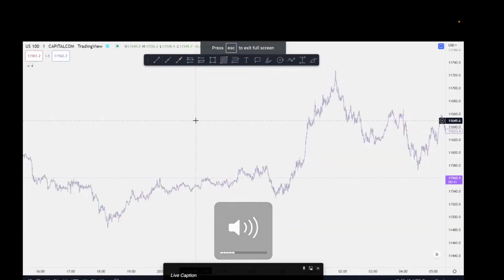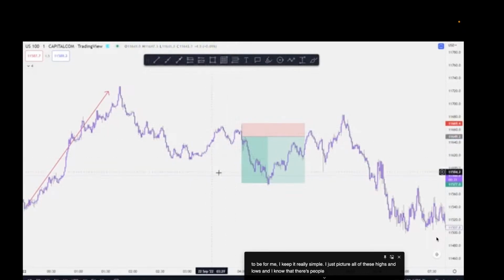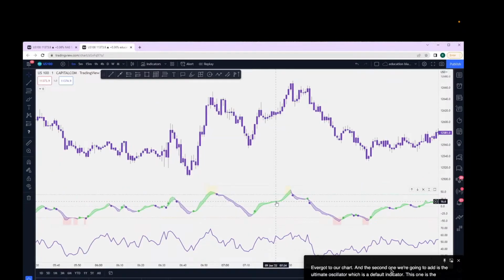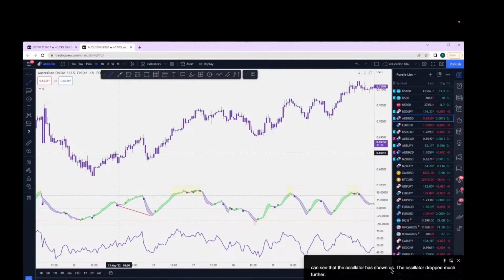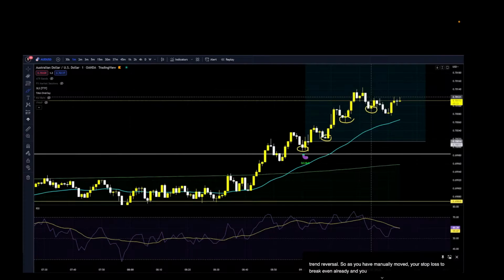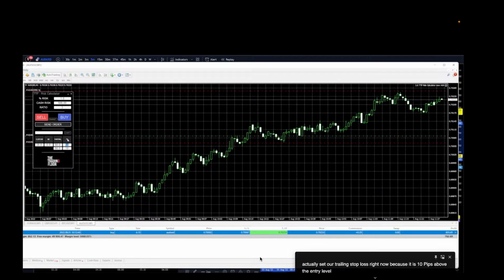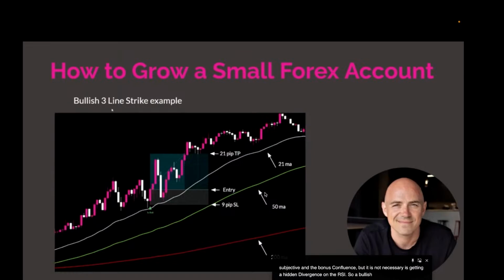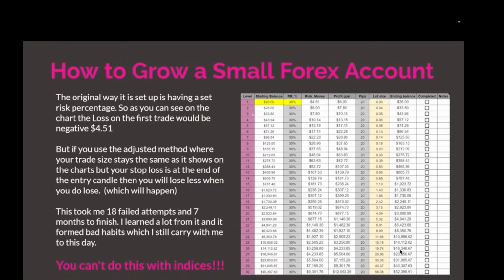20 pip challenge, trailing stoploss, divergens